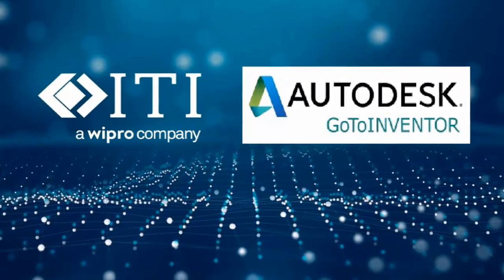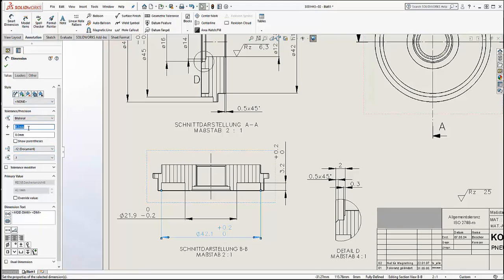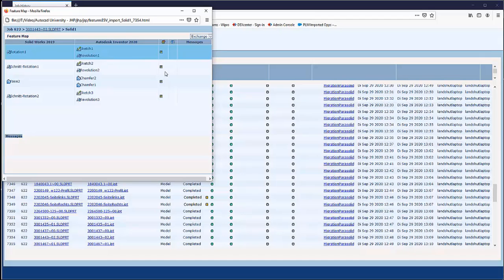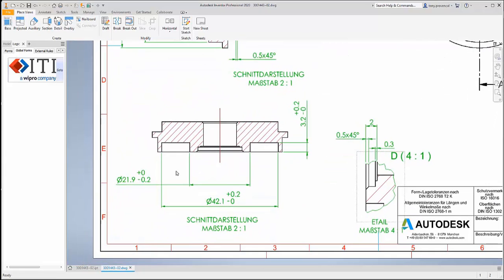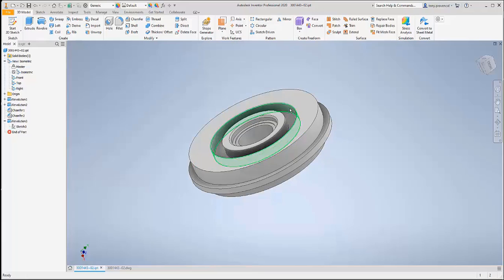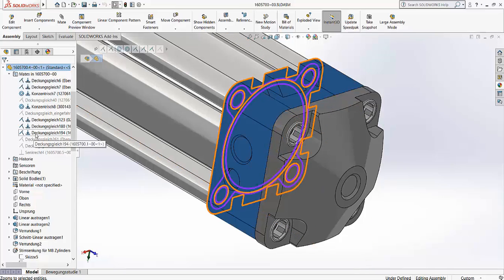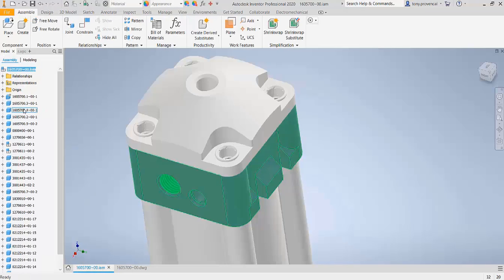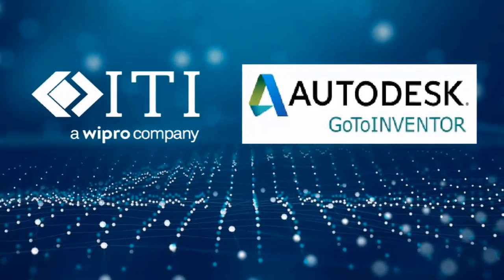Datenkonvertierung der wichtigsten CAD Systeme nach Inventor I Autodesk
Mit GoToINVENTOR von ITI können Fremddaten von z.B. SolidWorks, NX , SolidEdge Feature basierend mit assoziativer Zeichnung nach Inventor konvertiert werden. Geometrie, Merkmale, Historie, Skizzenbeziehungen, Fertigungsinformationen, Metadaten und Baugruppeninformationen werden nahtlos an INVENTOR übergeben. GoToINVENTOR maximiert durch den Transfer der komplette Design Intelligenz die Wiederverwendung von CAD-Daten und bietet eine zuverlässige Grundlage für die weitere Produktgestaltung und -entwicklung.

Autodesk ist ein weltweit führender Software-Anbieter für 3D-Design, Konstruktion, Planung und Entertainment. Wir helfen Menschen, sich eine bessere Welt vorzustellen, sie zu gestalten und Wirklichkeit werden zu lassen.

▬ Social Media ▬▬▬▬▬▬▬▬▬▬▬▬▬▬▬